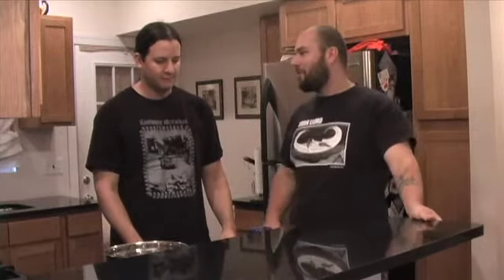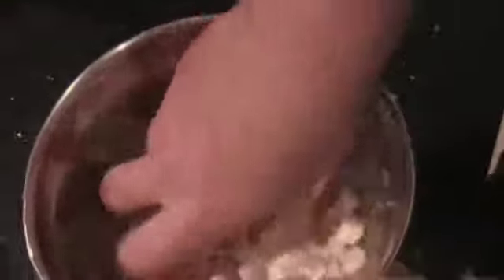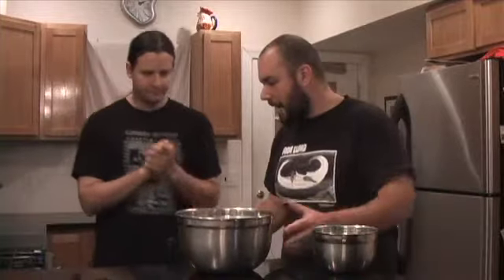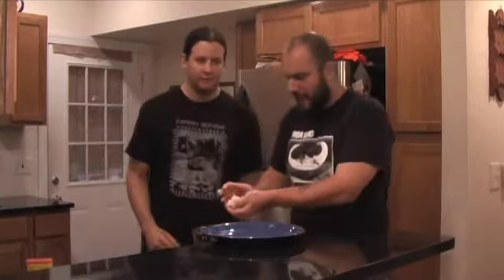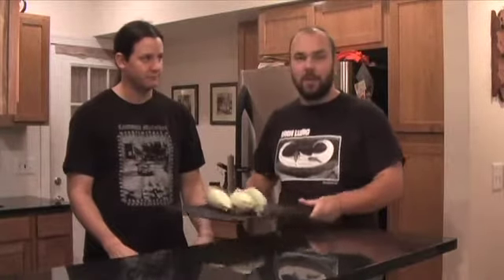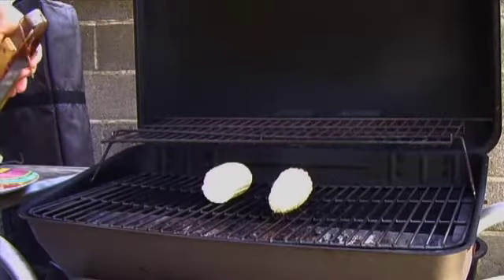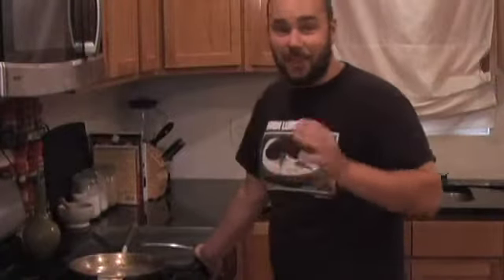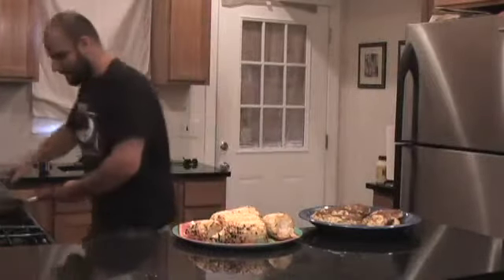Cooking Contaminated Episode 3 featuring Jason from MISERY INDEX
The third episode of Cooking Contaminated featuring Jason (Vocals and Bass) of Misery Index bringing his "Crab Cakes and Death Metal" to the show along with a side of Cajun spiced corn.

Hosted by Eli Shaika

Filmed and Edited by Matt Prager